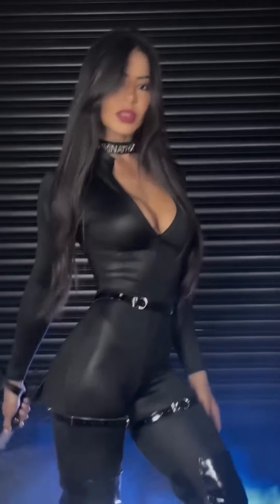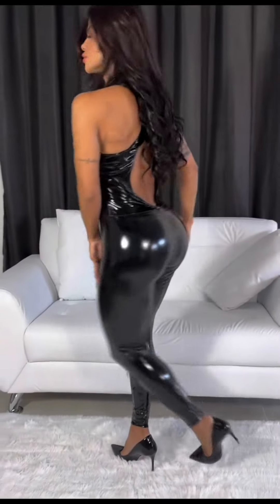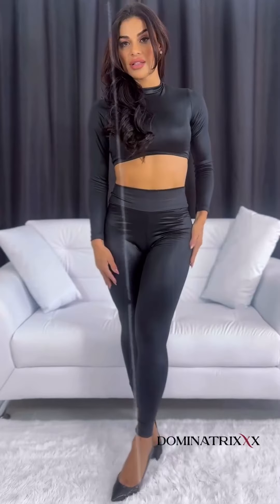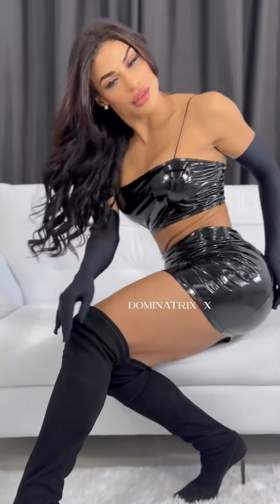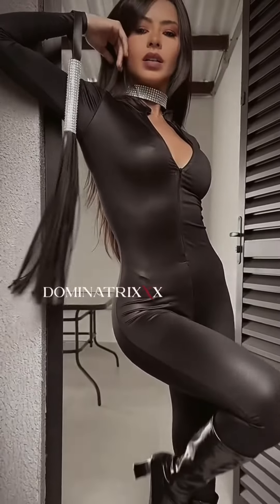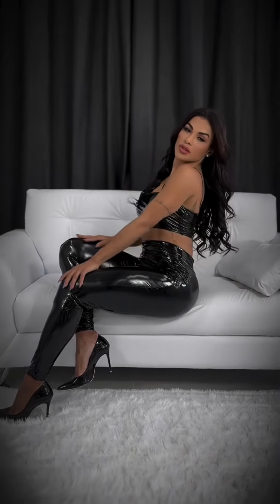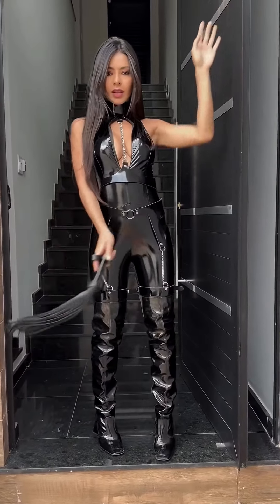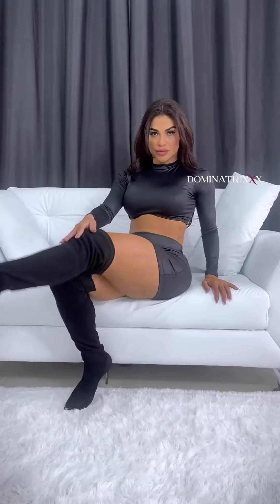Monochrome Leather Fashion Styles TOP 3 Luxury Low Budget Looks | GRWM Shiny Leggings Fashion BLOG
TOP 3 Curvy Monochrome Confidence Leather Outfits On Low Budget. Find The Latest TikTok & Instagram Fashion Styles For Your Perfect Shiny Look.

Links (Advertising / Werbung):
My Favorites:

Hawiland Leder Leggings
RIOJOY Leggings
Push Up Leggings